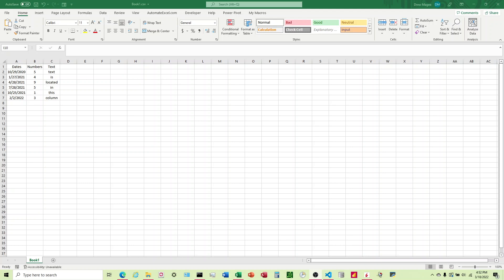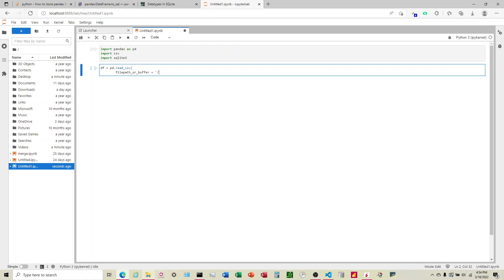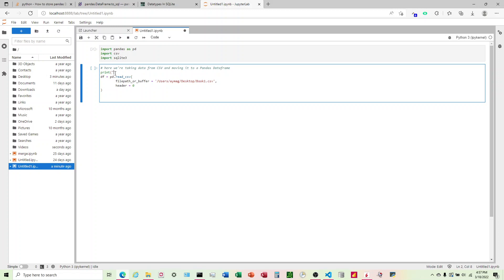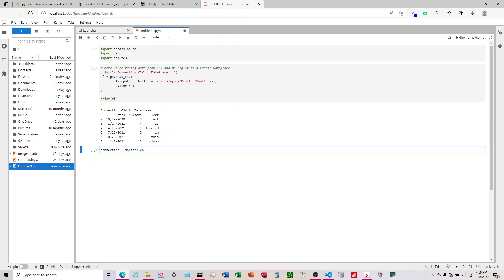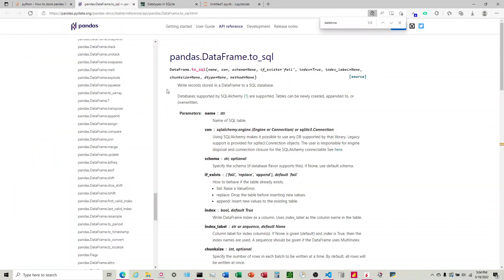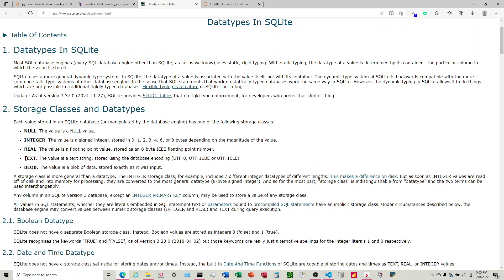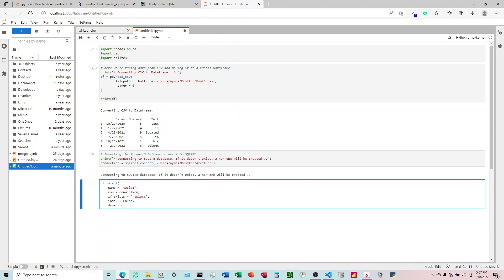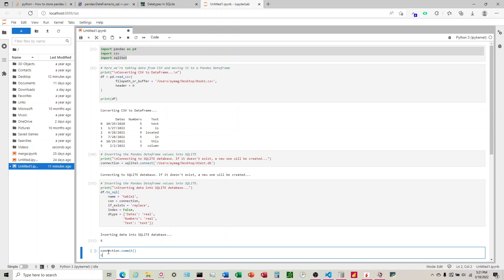Getting an Excel CSV into a SQLITE database using Python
This video walks through the simple code needed to get an excel CSV converted to a SQLITE database.

Learn the additional code needed to protect the SQLITE database from a bad API call:

To specify a column as a primary key, type PRIMARY KEY right after the data type declaration of the desired column in the dtypes parameter. For example, if i wanted Date to be a primary key, I would've typed {'Dates':'real PRIMARY KEY'} Here is a Stack Overflow article which discusses it.

8:09 testing on a large dataset indicates that it will attempt to "detect" the appropriate datatype. If you want to override one of these detected dtypes, you can use the dtype parameter to just specify which columns you want to change. You do not have to list all the columns in the dtype variable. Some additional info on the dtype parameter: you CAN use lower case, the types are not case sensitive. If you make a spelling error, it will default to a BLOB type.